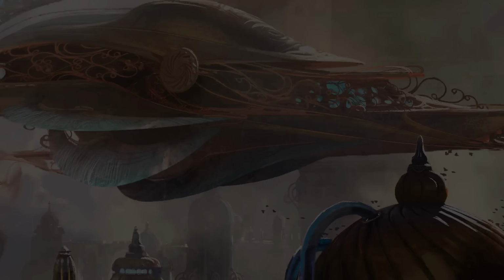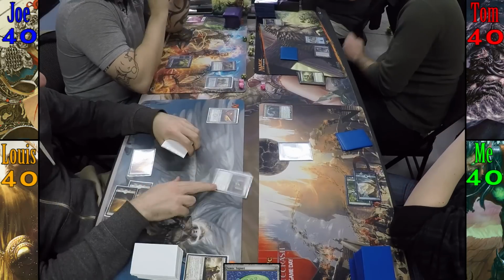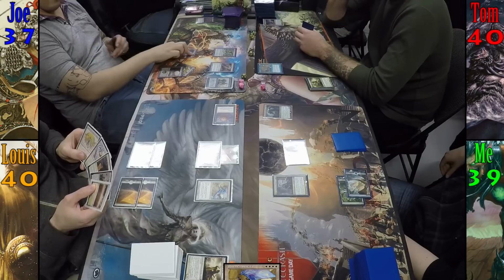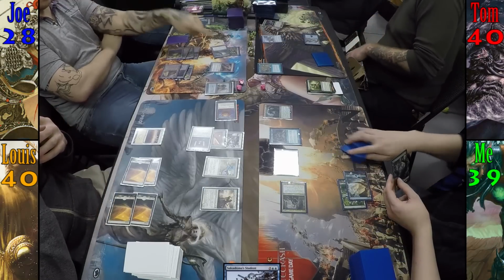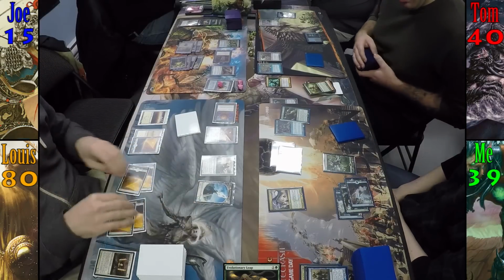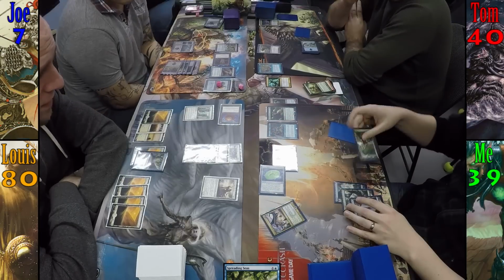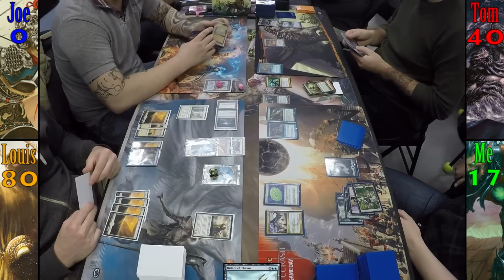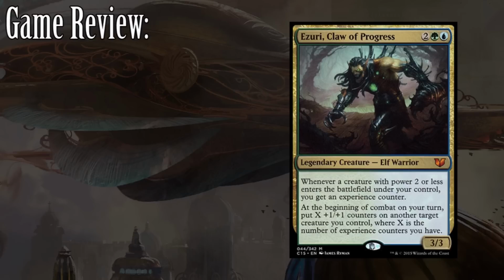Ezuri vs Heliod vs Xiahou Dun vs Wrexial EDH / CMDR game play for Magic: The Gathering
Welcome back! Come join me as we have three new friends, and three new commanders enter the fray. Two mono-colored decks and two dual-colored decks duke it out in a free-for-all battle in this week's exciting game play. Who will come out on top?!